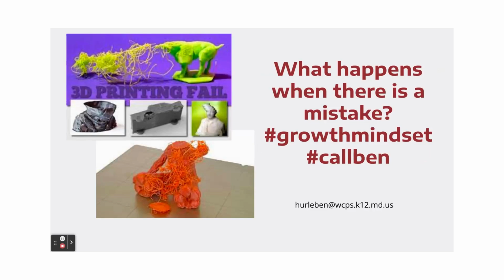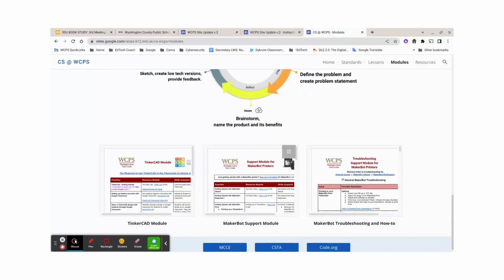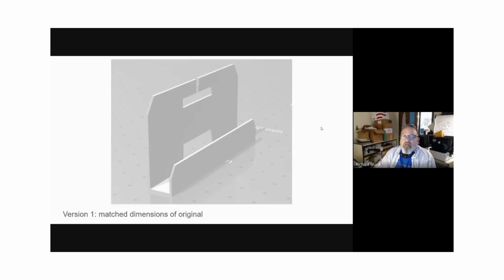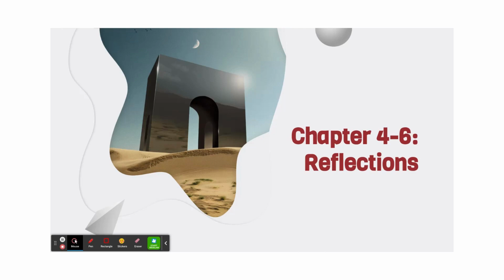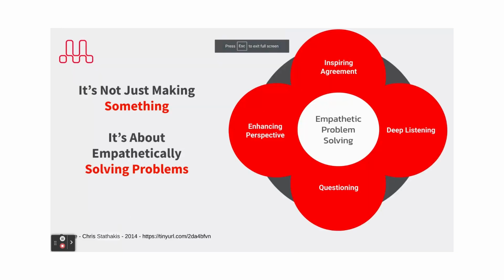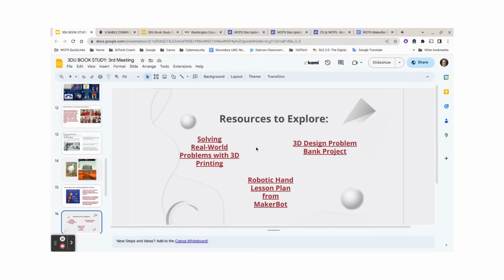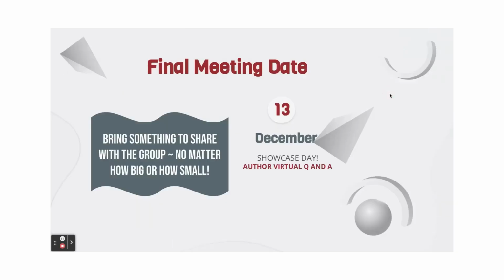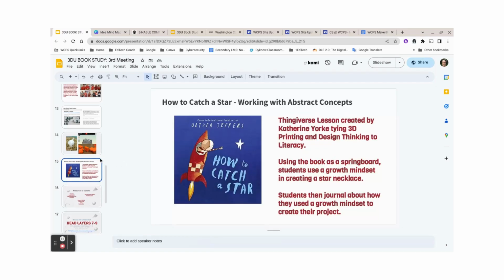3DU Book Study 3rd Meeting